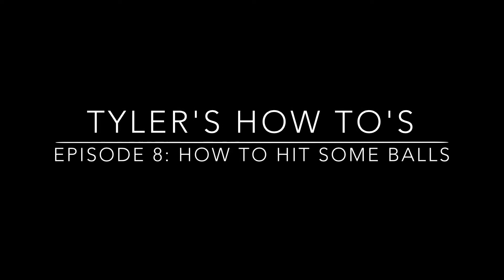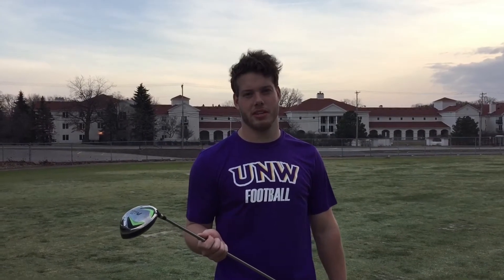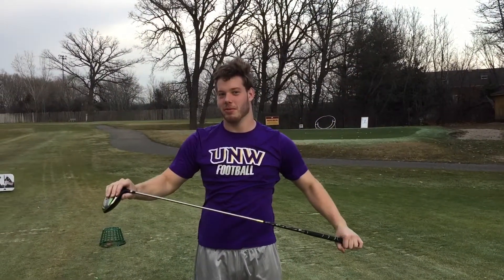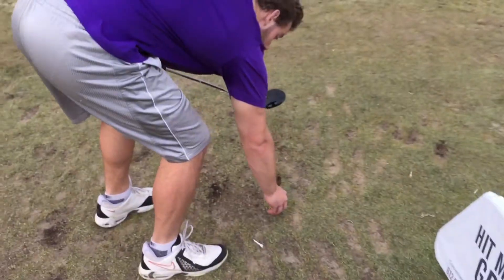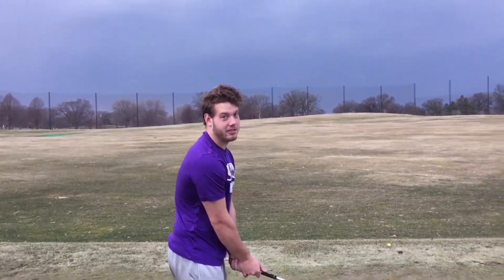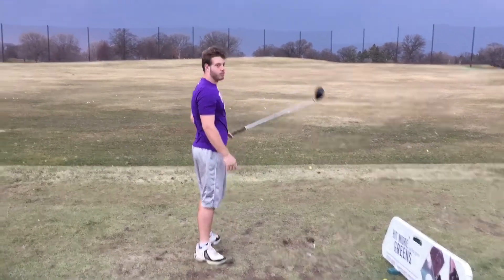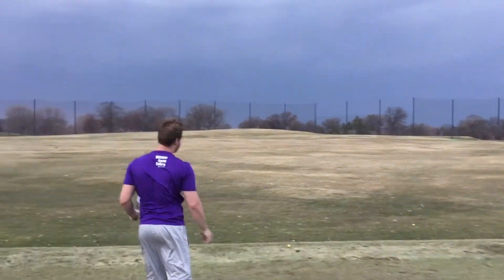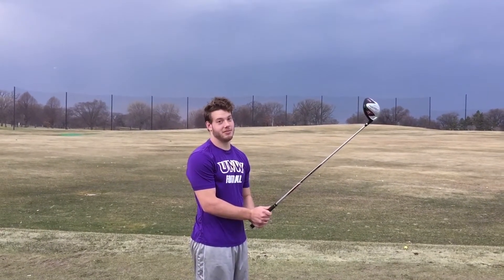How To Hit Golf Balls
- How to Hit Golf Balls | Episode 8 -
Hitting some golf balls at the driving range can be a great way to alleviate stress. Just be sure to get nice and limber before you rake some bombs.

- Items featured -
Golf Balls